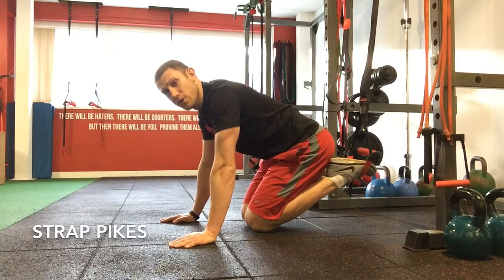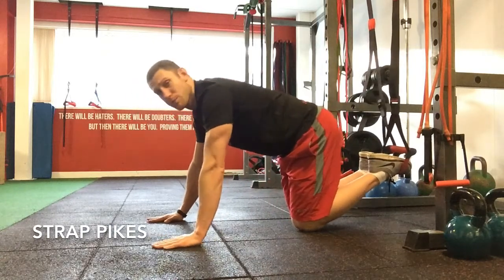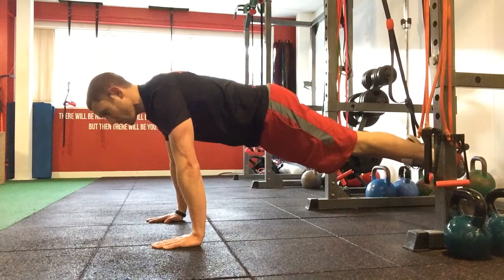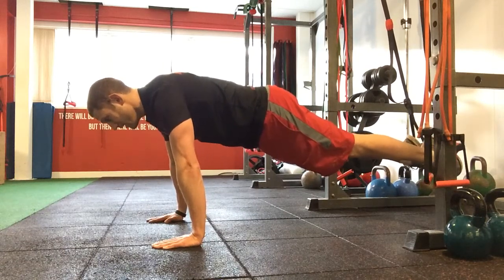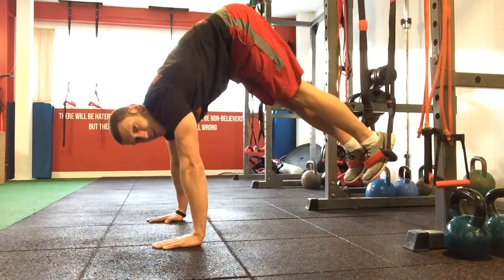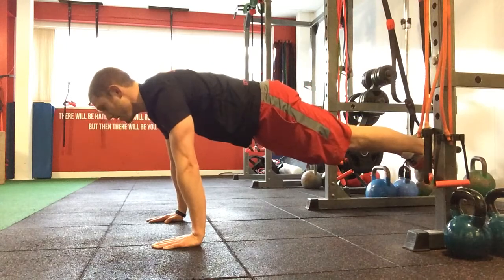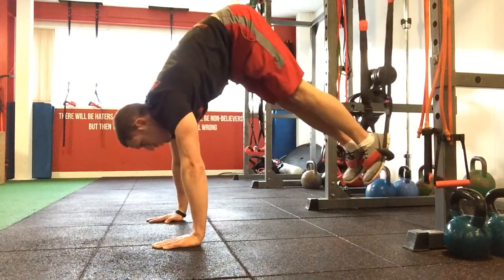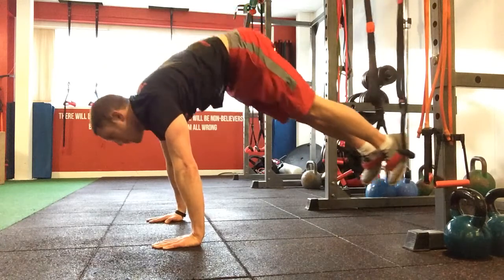Personal Trainer Weymouth - Strap Pikes